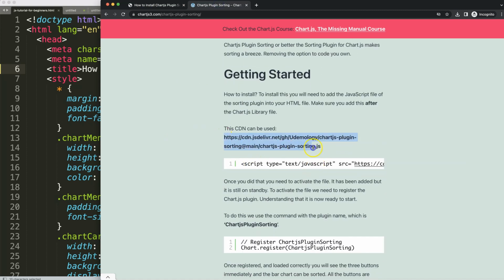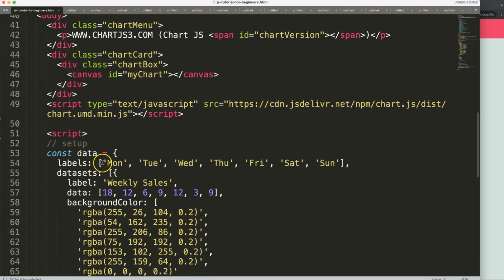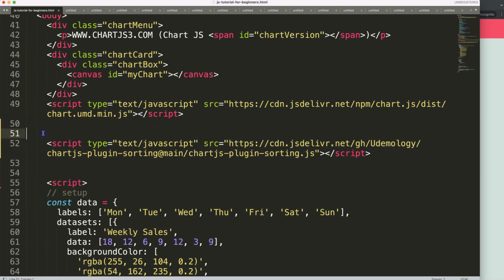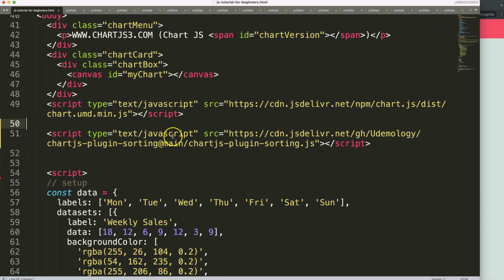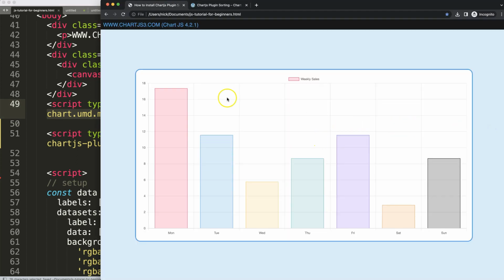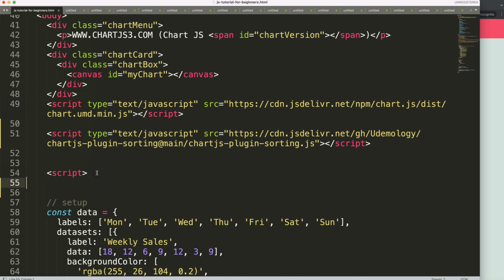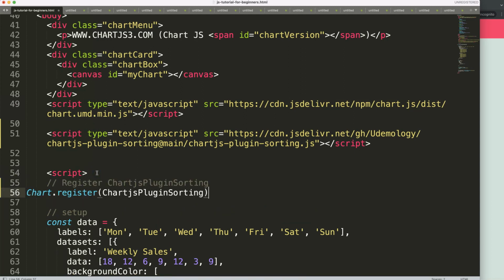How to Install Chartjs Plugin Sorting in Chart JS 4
The explainer video will show you how to install the chartjs plugin sorting in chart js 4. This sorting plugin for Chart.js or [chartjs-plugin-sorting] simplifies the sorting options for ASC or low to high or DESC high to low.

▬ Materials/References  ▬▬▬▬▬▬▬▬▬▬

Chart JS Dashboard Series:
👍 Most Liked Video Series:

▬ About Us  ▬▬▬▬▬▬▬▬▬▬▬▬